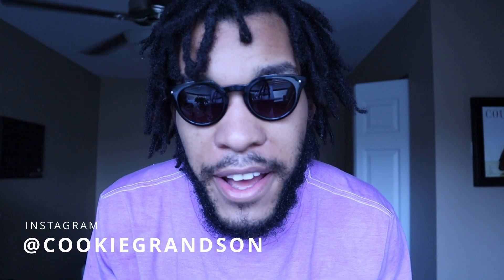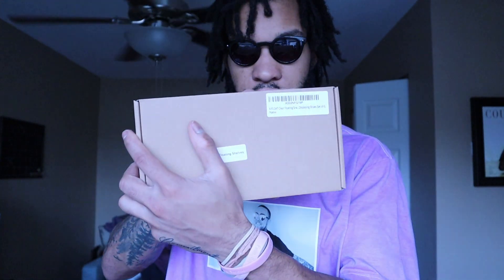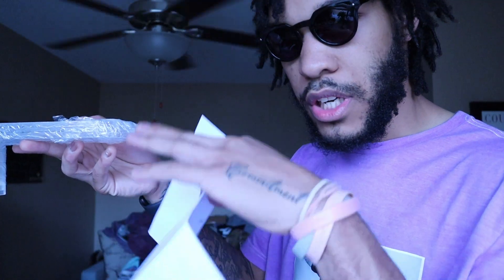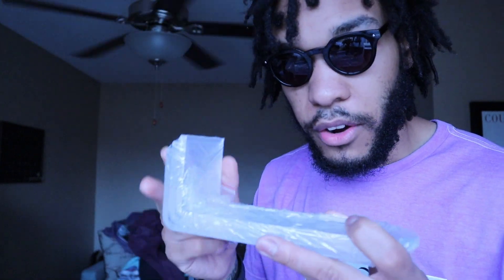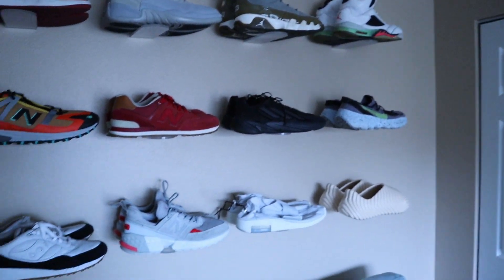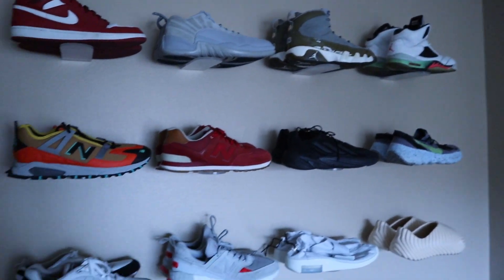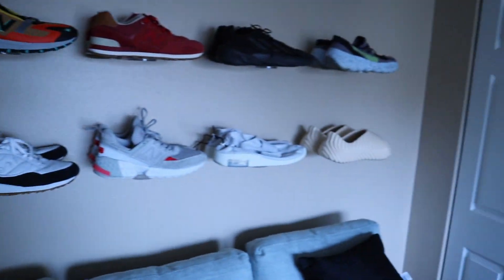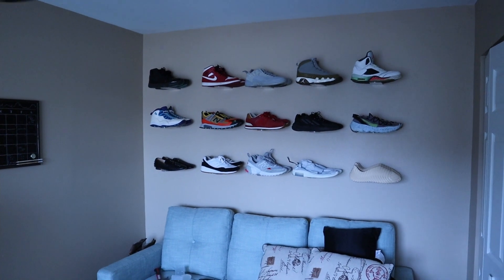Building My Sneaker Wall | Amazon's Choice X-Float Clear Floating Sneaker Shelves Review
X-Float Shelves

Also, I wear a size 12 and all my shoes fit almost perfect. Sizes 13+ may be a bit tricky or impossible for some sneakers.

Hope you guys are washing your hands and staying away from each other

Thank you guys for all of the support, it is greatly appreciated!